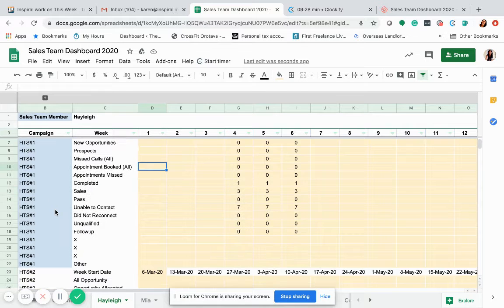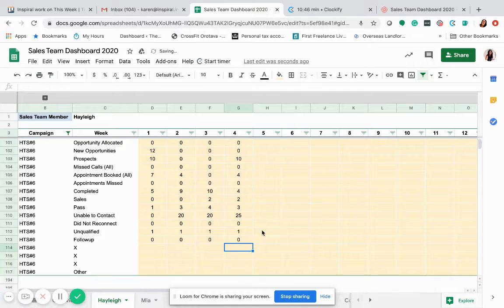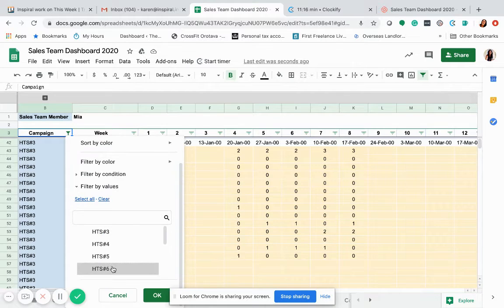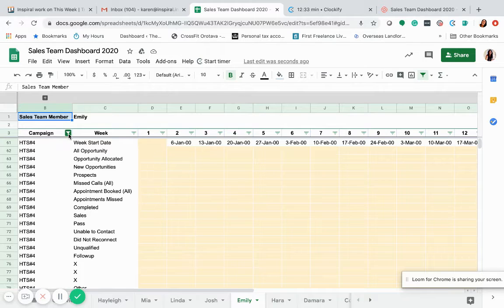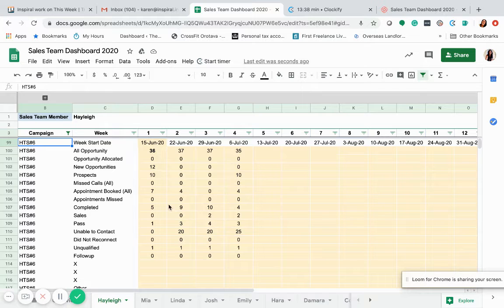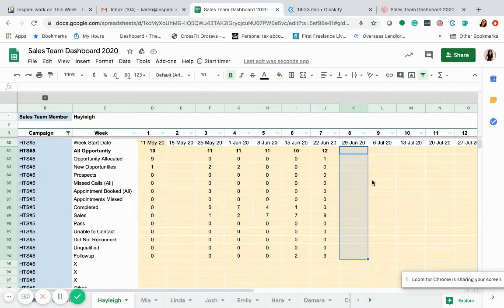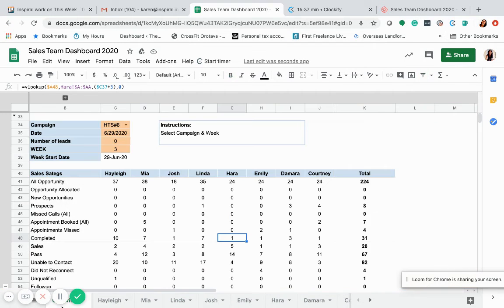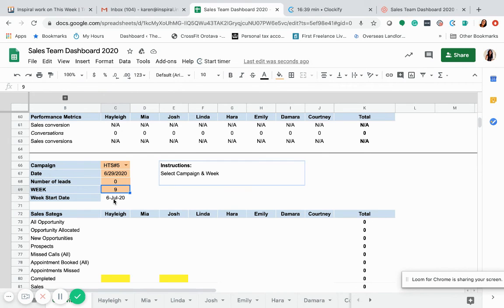Sales Team Dashboard 2020 - weekly updates